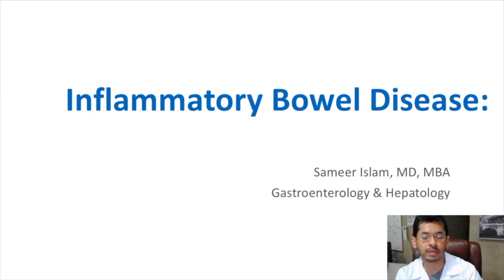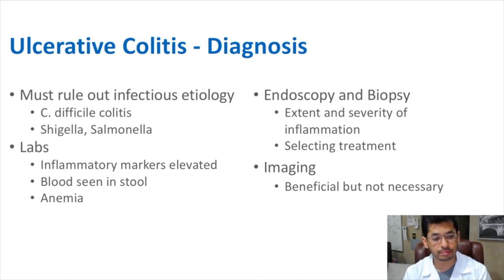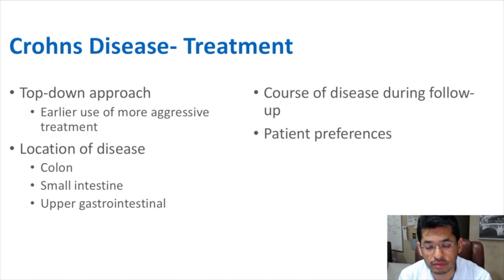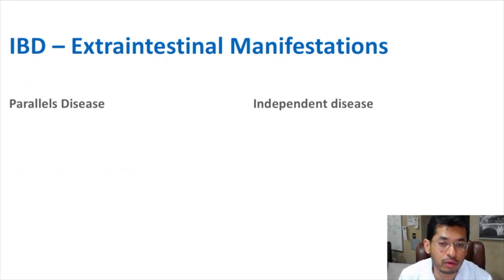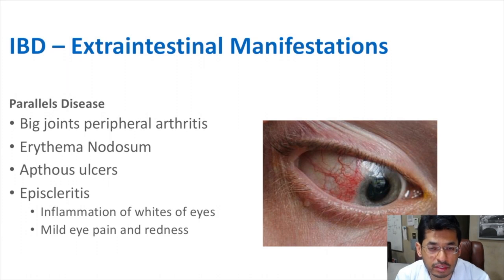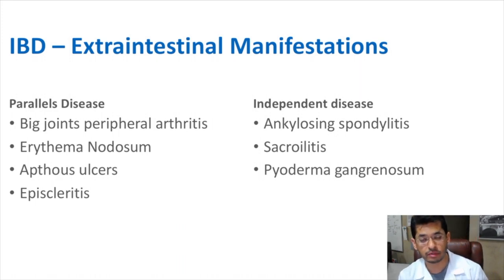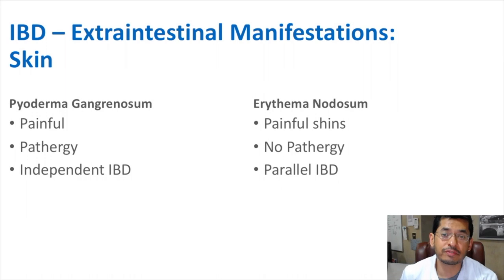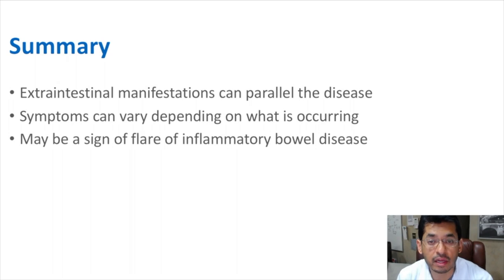Extra-intestinal Manifestations of IBD || Health Tips 2019